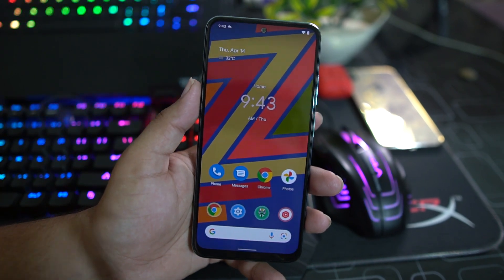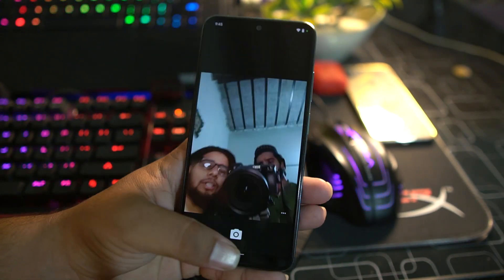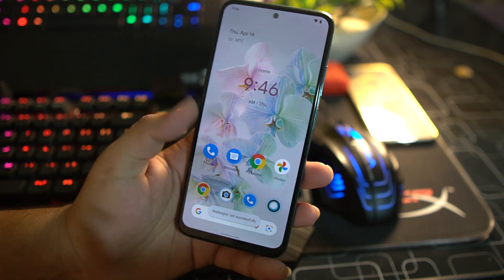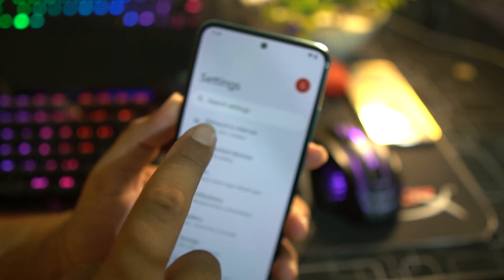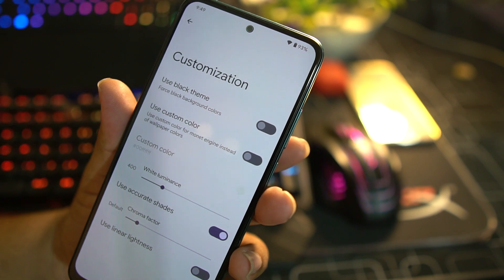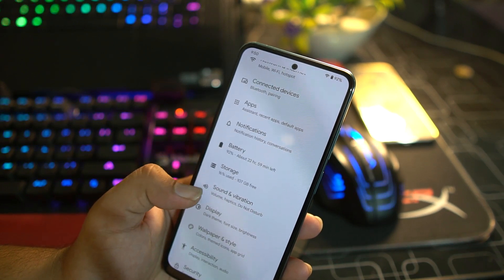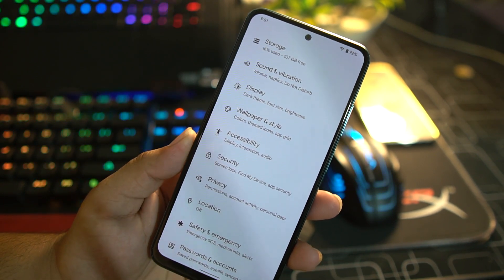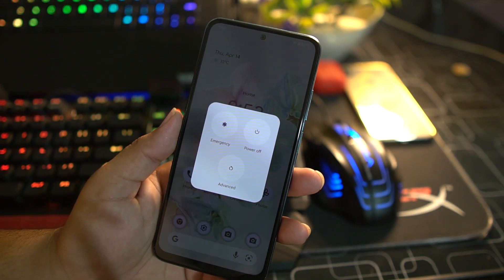Install Project Zephyrus OS v12.5.2 Most Beautiful Rom on Redmi Note 10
Info
Status: Stable
Android: 12L
Project Zephyrus
Android 12L
Released: 02/04/22

Bugs
No bugs at all

Credits :
• @Anush02198 for kernel
• @Snedl_jsem_to testing